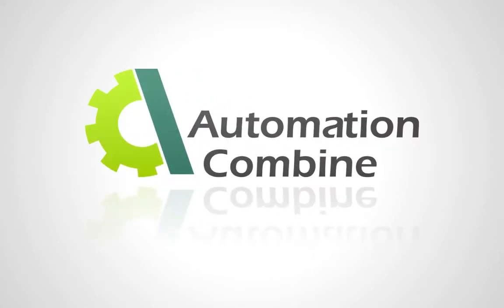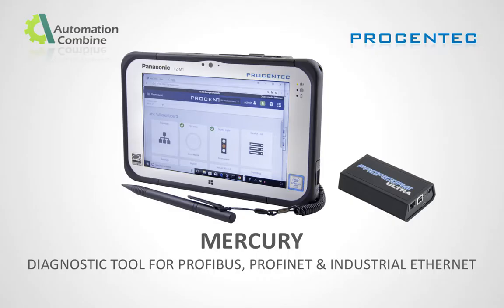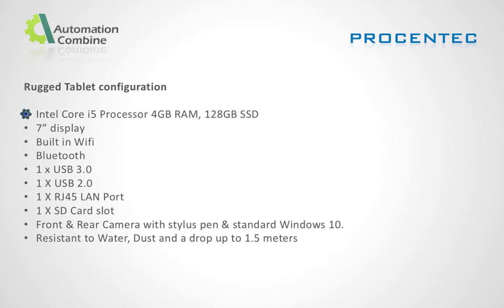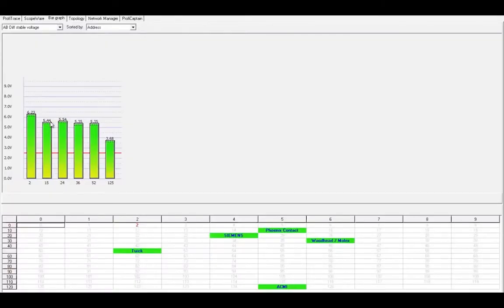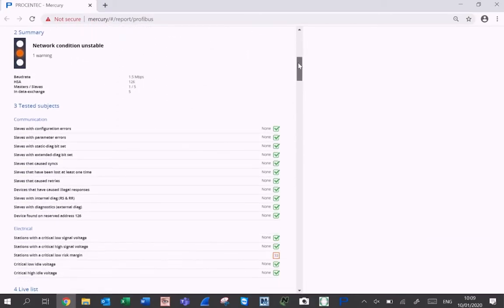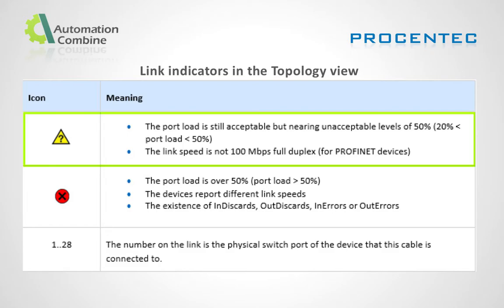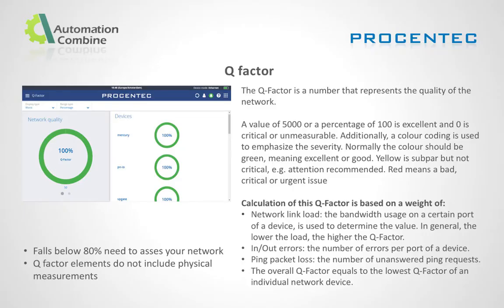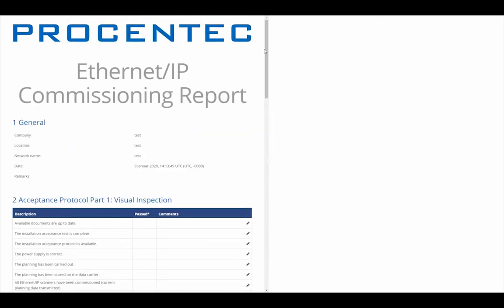Procentec Mercury Pro Kit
Procentec Mercury Pro Kit : Advanced and latest diagnostic tool for Monitoring & Troubleshooting of ProfiBus DP & PA, Profinet and Industrial Ethernet networks